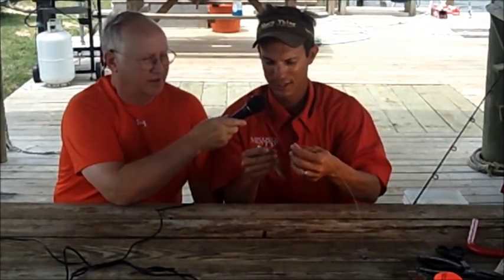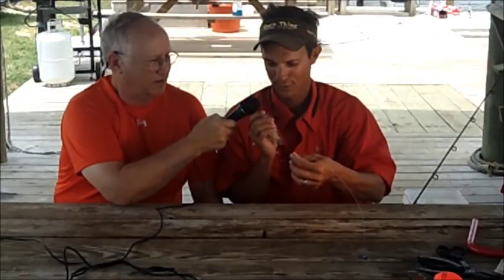Rig for a Tripletail